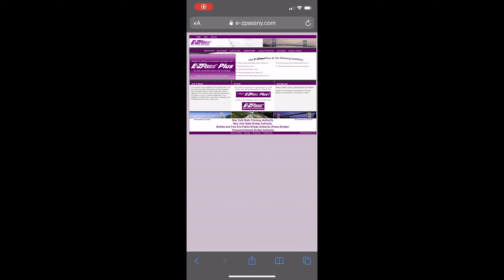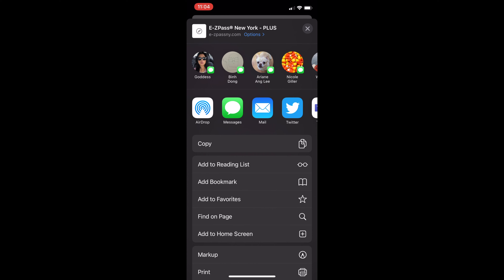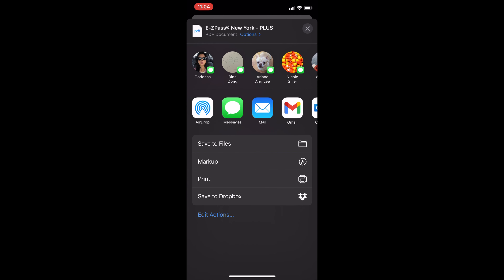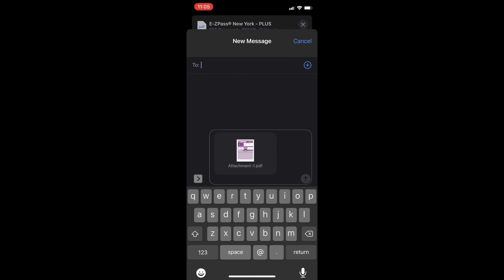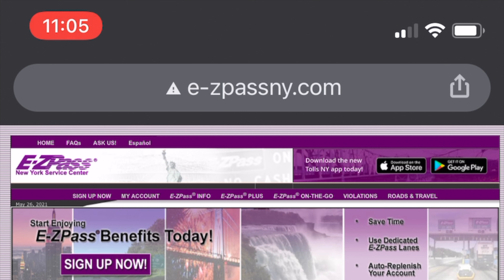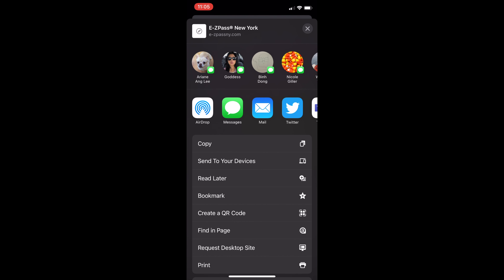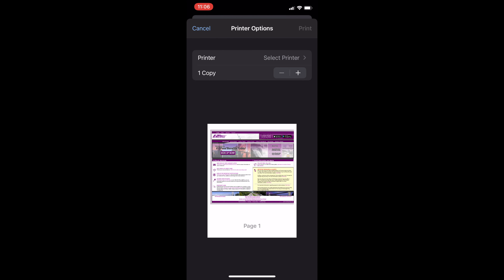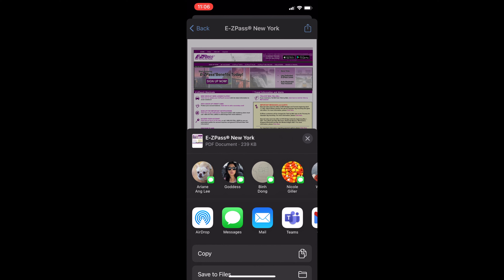How To Save A Website As A PDF On iPhone or iPad.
Here is how to save any website as a pdf on your iPhone or iPad.
you ever get one of those return labels but instead of the company sending you a PDF they just send you a URL that links to the return label? Well if you do not have a printer ready this is how you can save it as a PDF to email or text it to someone else.

Intro - 00:00
How To - 01:14
Outro - 03:19